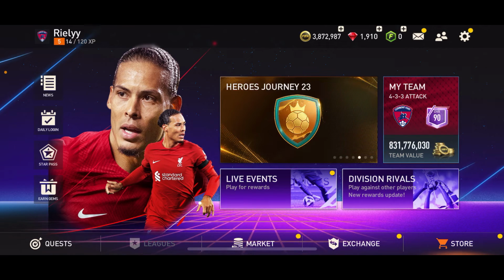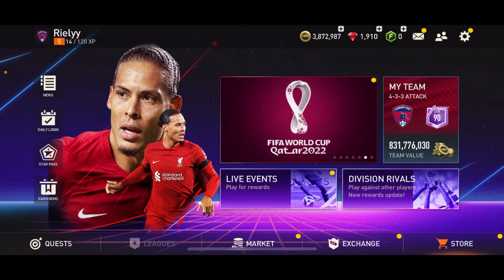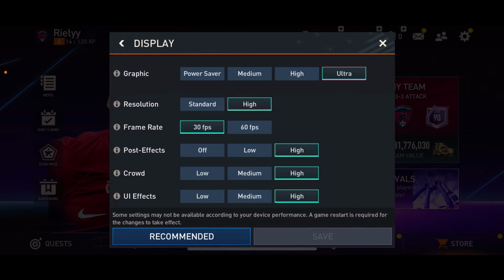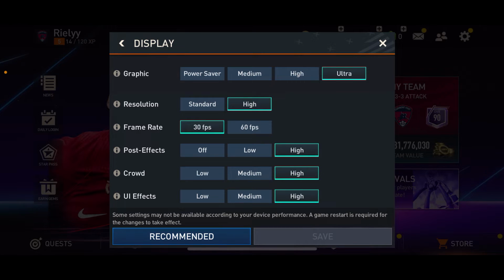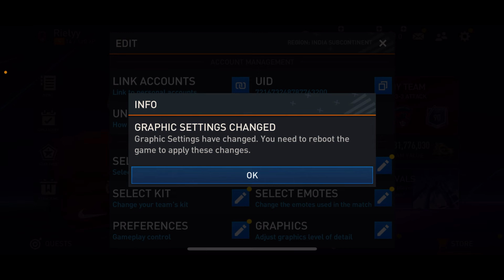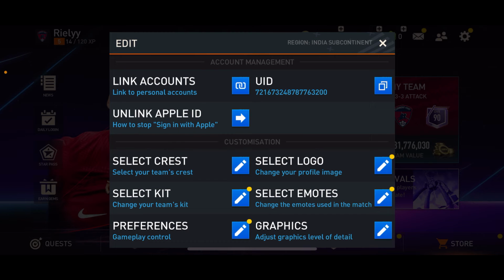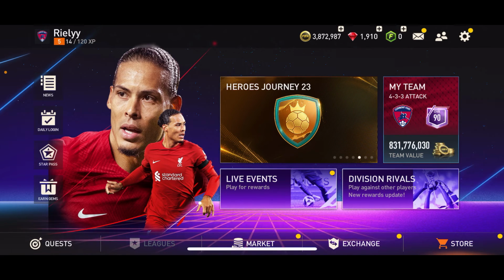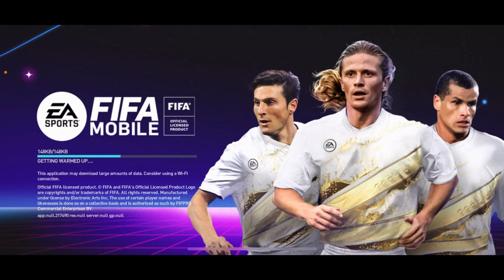How To Change FIFA Mobile Graphic Settings 2023?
If you're a passionate FIFA Mobile player, you know that graphics play a crucial role in enhancing your gaming experience. In this tutorial, we'll guide you through the process of changing the graphic settings in FIFA Mobile, allowing you to tailor the game's visuals to your preference and device capabilities. Whether you want to prioritize performance, eye-catching graphics, or a balance between the two, our step-by-step guide will walk you through the settings menu, explaining each option in detail. Get ready to elevate your gameplay visuals and immerse yourself in the world of FIFA Mobile like never before. Watch now and discover how to take your gaming visuals to the next level!